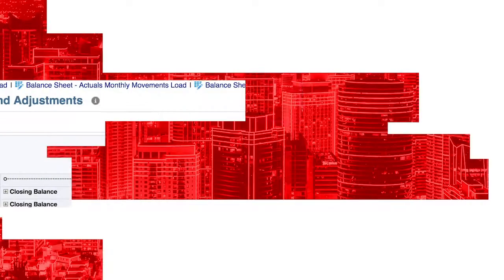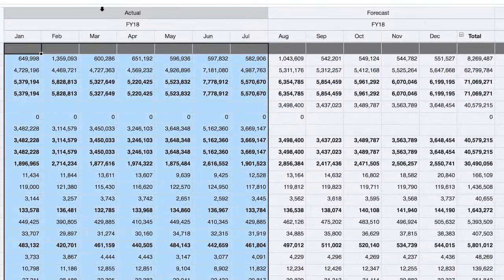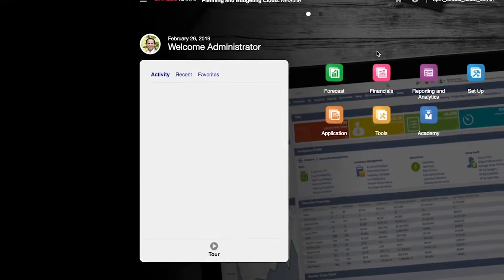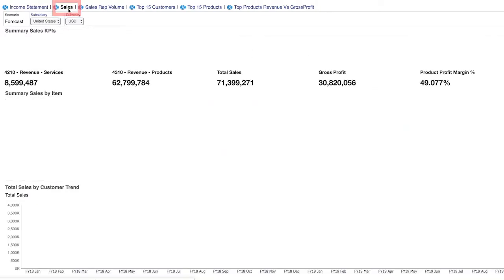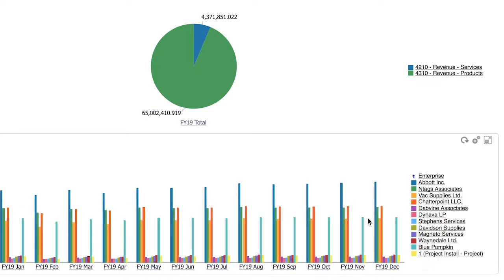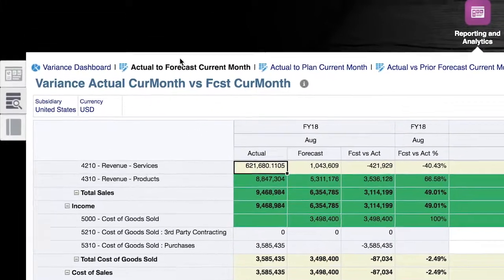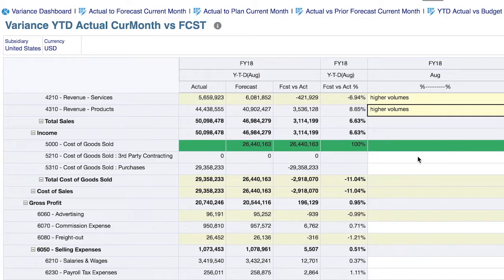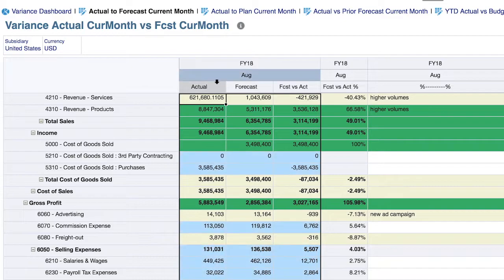NetSuite SuiteSuccess Planning & Budgeting: Trended Financial Statements & Reporting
Review and forecast financial statements with dynamic and expandable dashboards in NetSuite SuiteSuccess Planning and Budgeting Starter Edition.